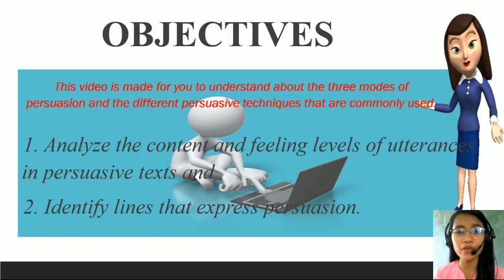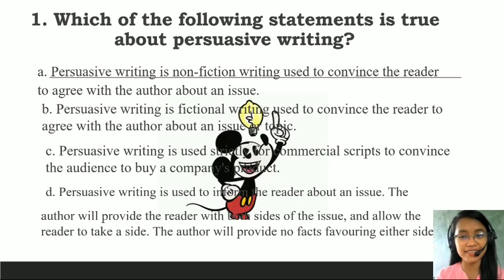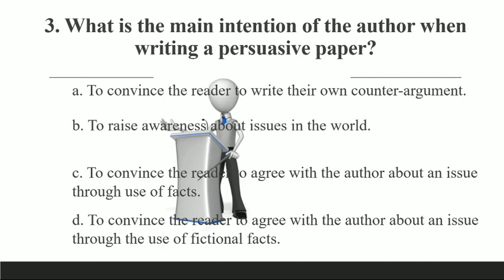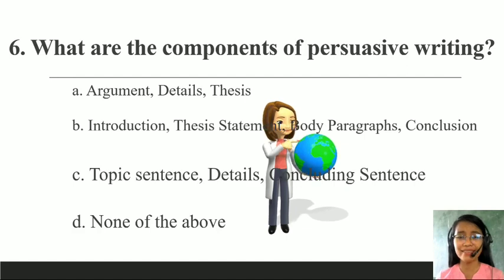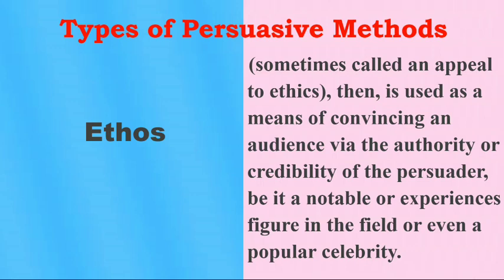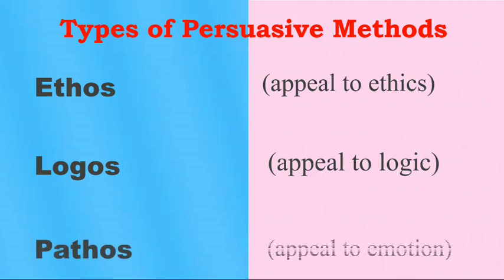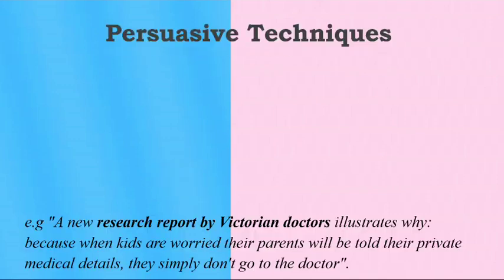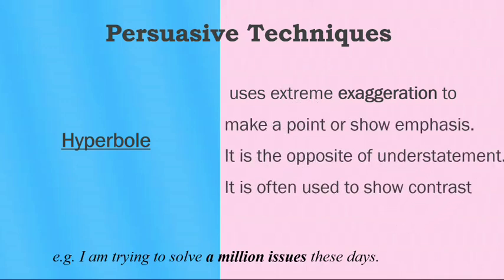Techniques in Writing Persuasive Text